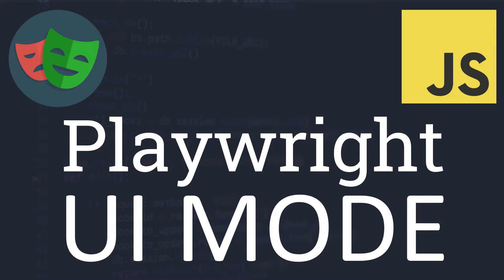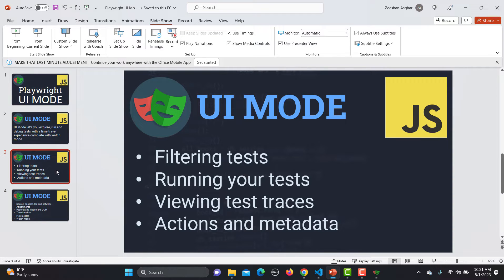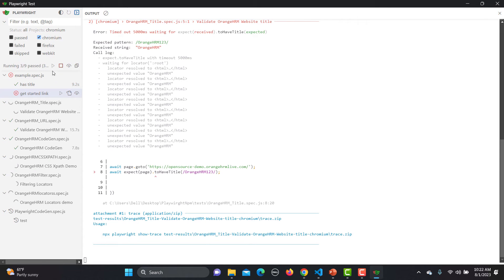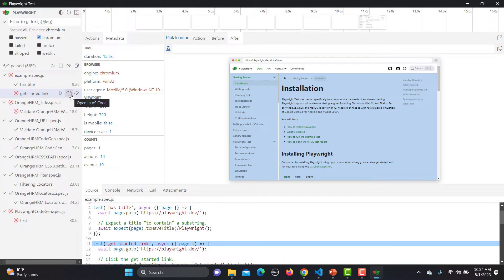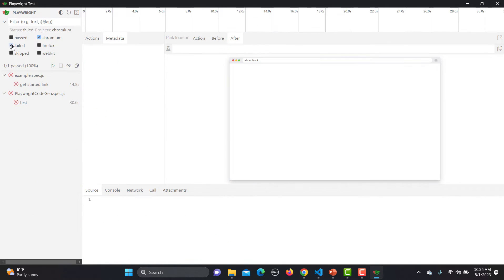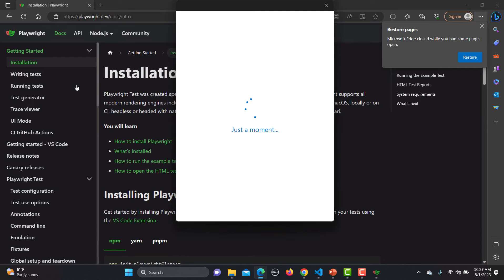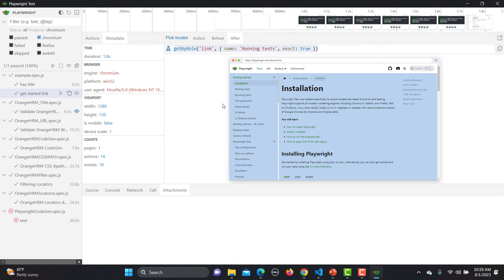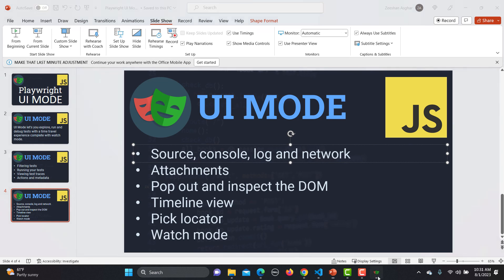Playwright with Javascript tutorial #11 | Step-by-Step Guide to Playwright UI Mode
Welcome to our comprehensive tutorial on Playwright's UI mode! 🚀 In this step-by-step guide, we'll take you on an exciting journey through the world of web automation and testing with Playwright, the powerful open-source tool for automating web browsers.

🎯 Whether you're a seasoned developer or just getting started in the world of test automation, this tutorial has something for everyone. We'll cover the fundamental concepts, show you how to set up Playwright in various programming languages like JavaScript, Python, Node.js, and C#, and guide you through real-life examples of automated web testing.

🌐 Playwright is renowned for its cross-browser capabilities, allowing you to effortlessly test your web applications across different browsers, ensuring optimal performance and compatibility for your users.

🛠️ Throughout the tutorial, we'll delve into practical hands-on exercises, demonstrating how to write test scripts, automate repetitive tasks, and validate UI components, all while ensuring the highest code quality.

🔧 So, whether you're a web developer, QA engineer, or simply curious about web automation, join us on this learning adventure and equip yourself with invaluable skills to boost your productivity and deliver top-notch web applications.

📚 Topics Covered:

0:00 Introduction
0:25 Introduction to Playwright's UI mode
0:45 UI Mode options
1:23 How to open a Playwright UI mode
1:45 Exploring Playwright UI Mode Options

🚀UI Mode Options
Filtering tests
Running your tests
Viewing test traces
Actions and metadata
Source, console, log, and network
Attachments
Pop out and inspect the DOM
Timeline view
Pick locator
Watch mode

⏳ Don't miss out on mastering Playwright's UI mode and taking your web testing skills to the next level.

🔗 Playwright Documentation: [Insert Playwright Documentation Link]